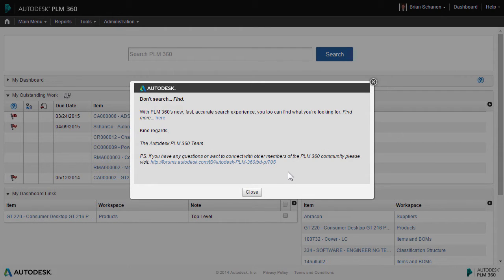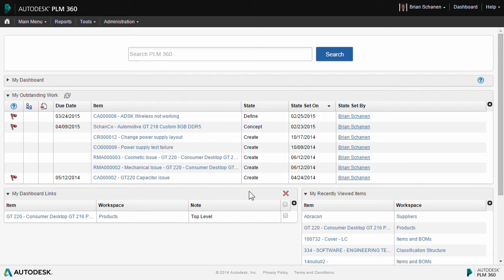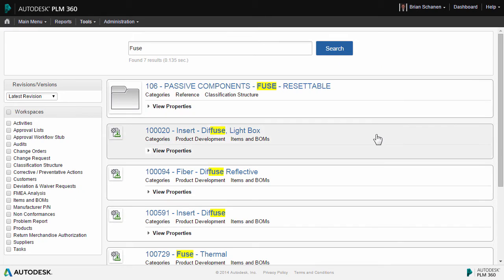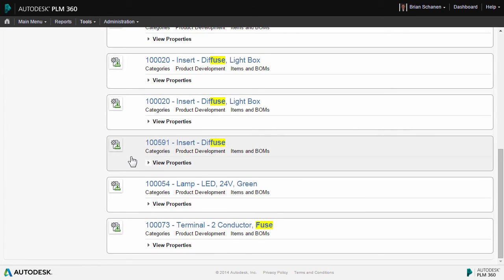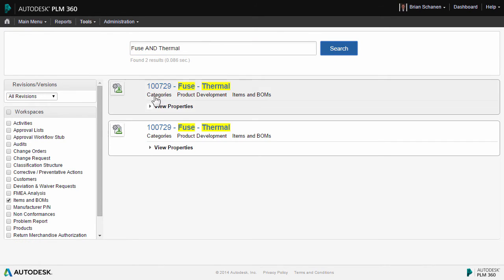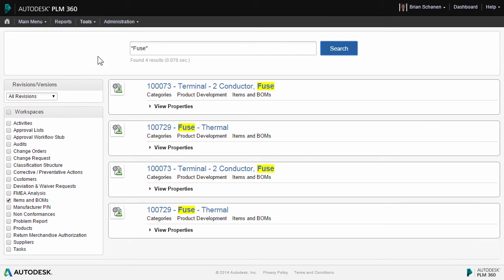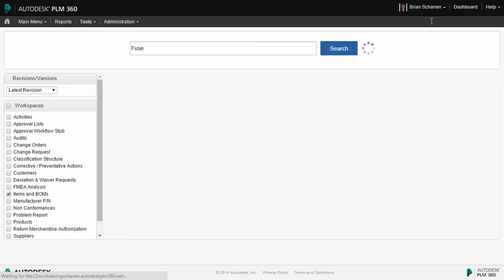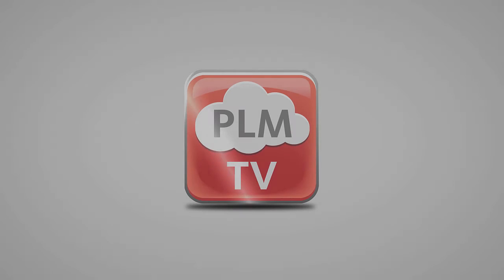Cross Workspace Search in Fusion Lifecycle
You may notice a new function rolled out in Fusion Lifecycle (formerly PLM 360) for finding records easier. Also known as cross workspace search, this will search the Item Details tab for matching values. There’s a control for revision-controlled items for latest, working or all revisions. Check out the video for more tips and techniques on the new search paradigm.

Tune in to this playlist for more, as we cover other topics as part of our Summer School 2015 series.